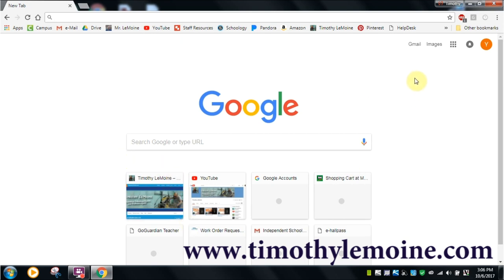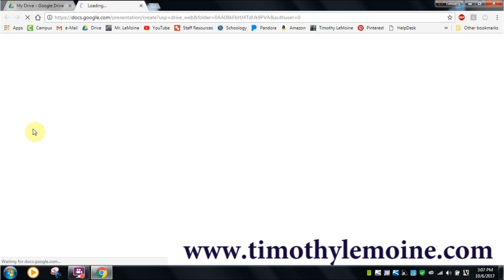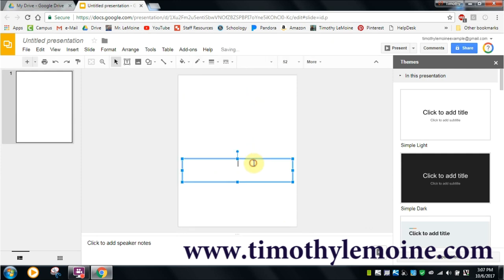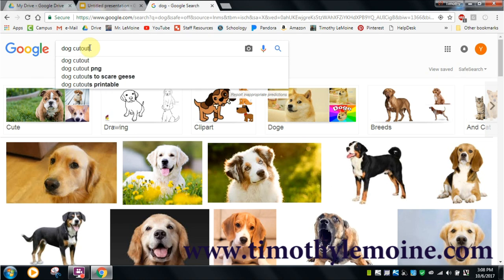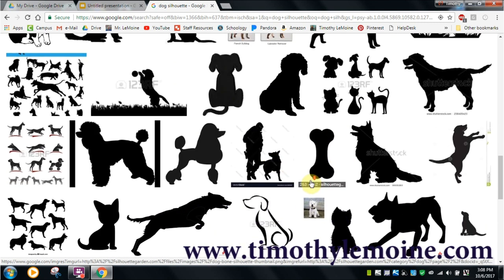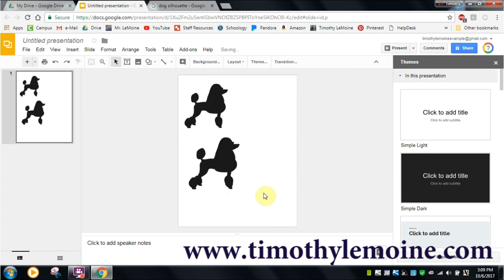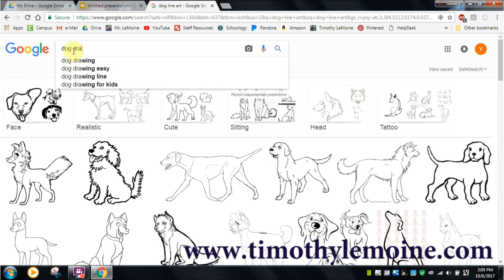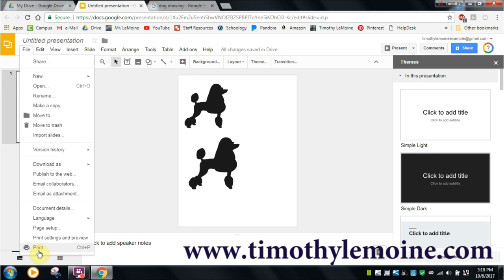Make your own FREE Scroll Saw Patterns